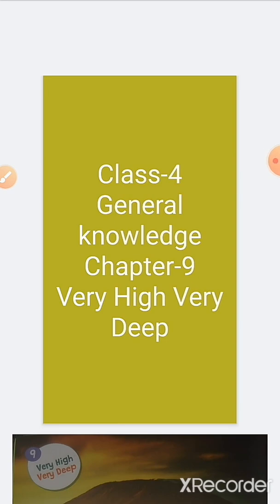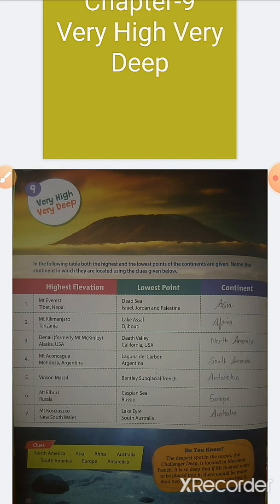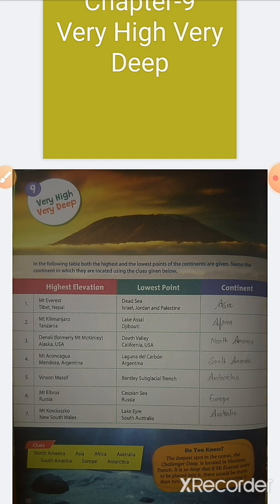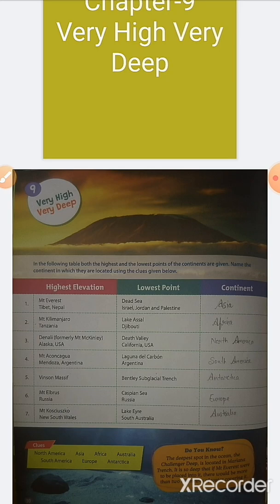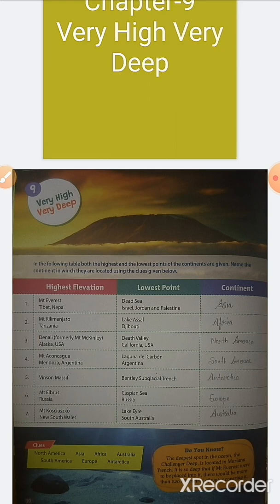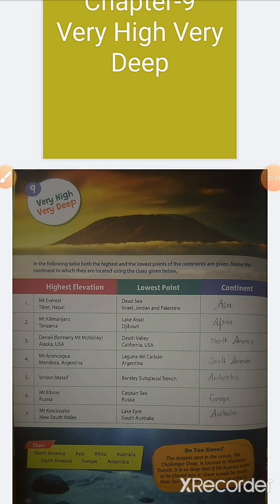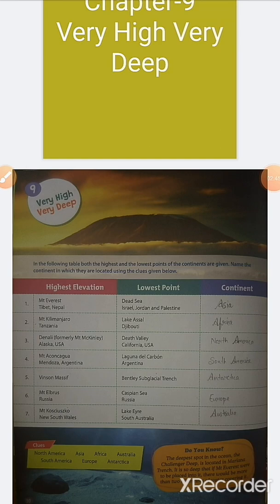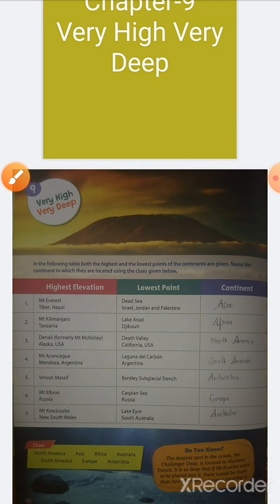Class-4 General knowledge Chapter-4" "Very High Very Deep"